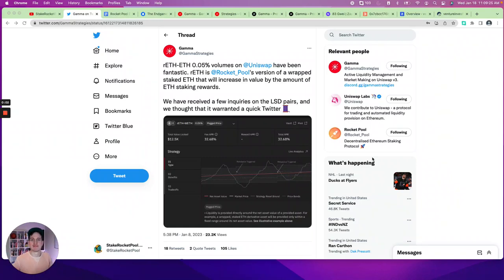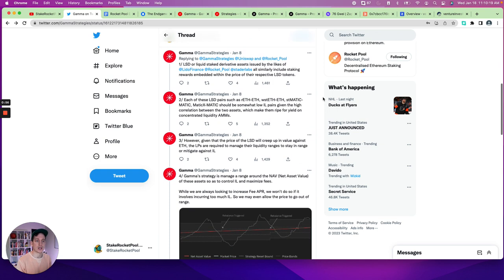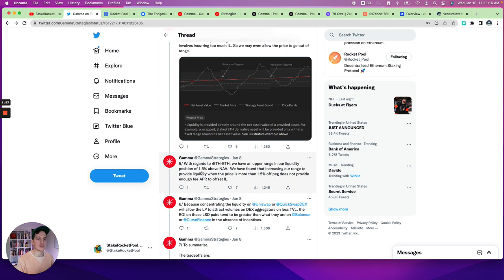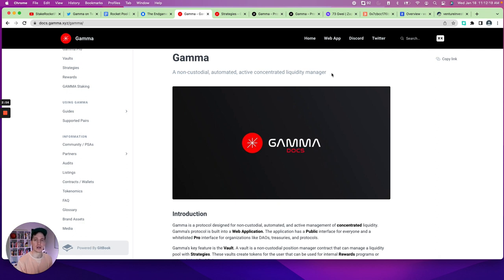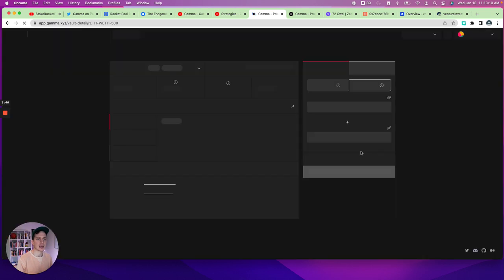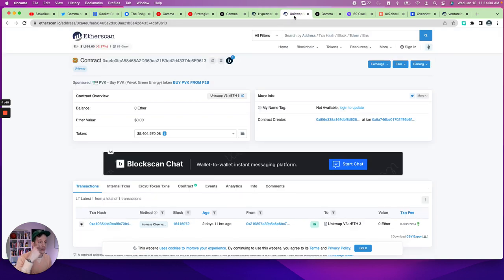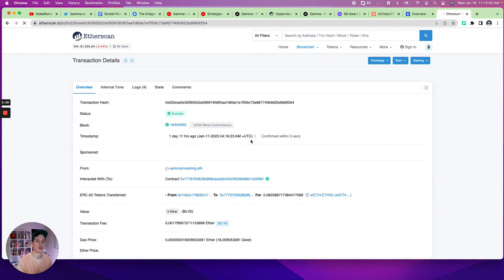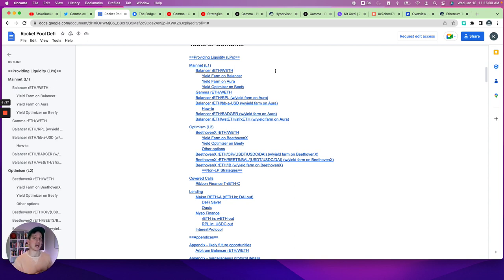Rocket Pool DeFi How-To Guide - rETH on Gamma 🚀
StakeRocketPool presents DeFi_How_To_Guides for Rocket_Pool rETH.

Today's guide is on how-to use Gamma Strategies to provide rETH and wETH to Uniswap more safely than you can on your own directly via Uniswap. Gamma Strategies Pegged Vaults here are a great early example of a DeFi money lego that puts complicated financial products into easy-to-use solutions.

or website StakeRocketPool.xyz.

All investments involve risk. Nothing contained here constitutes a solicitation, recommendation, endorsement, or offer by StakeRocketPool or DYOR Collective LLC to buy or sell any securities or other financial instruments in this or in any other jurisdiction in which such solicitation or offer would be unlawful under the securities laws of such jurisdiction.